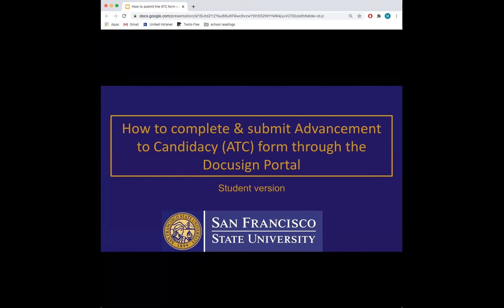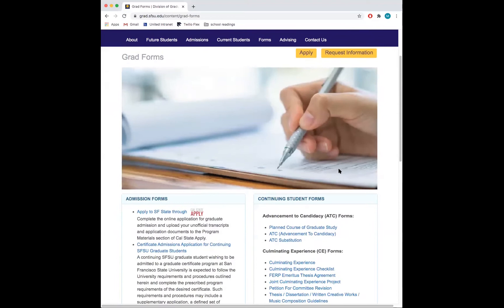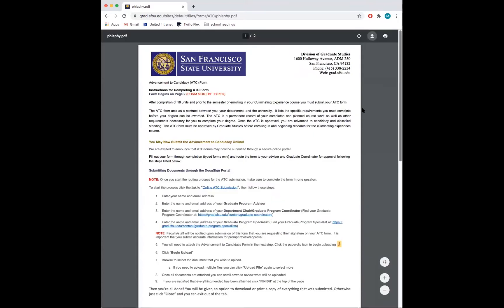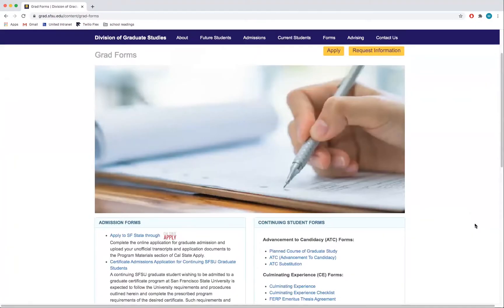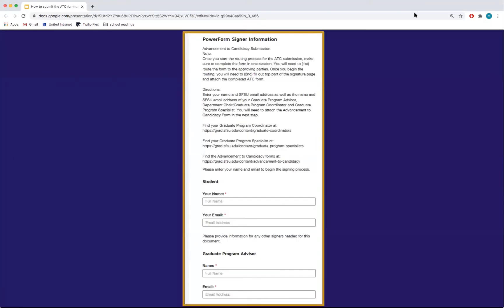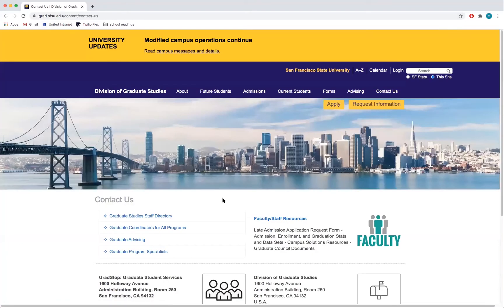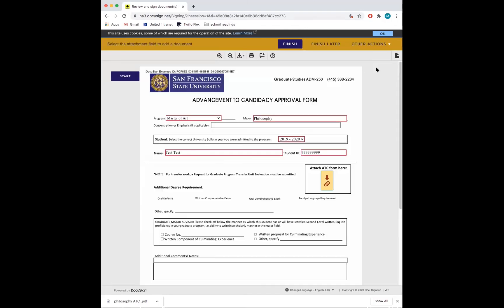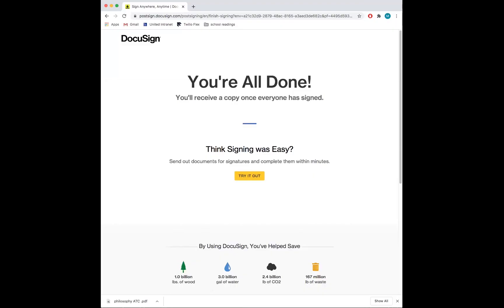How to complete & submit Advancement to Candidacy (ATC) form through the Docusign Portal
You May Now Submit the Advancement to Candidacy through a secure online portal.